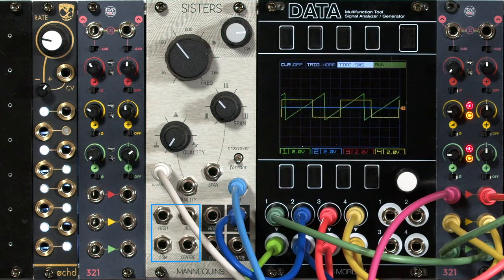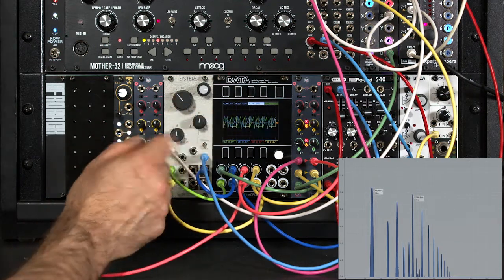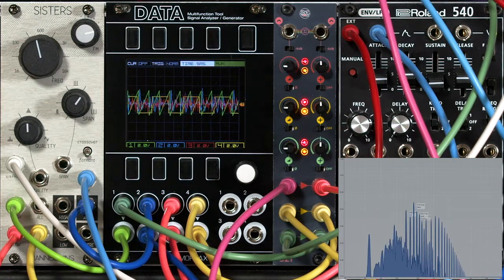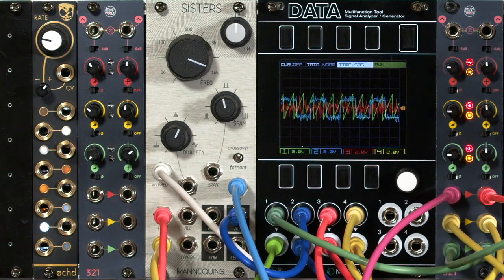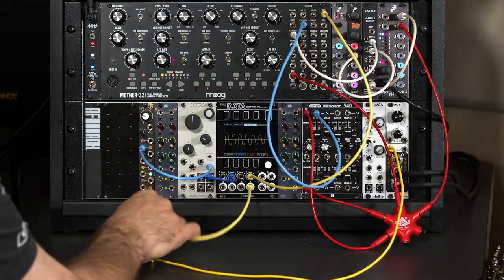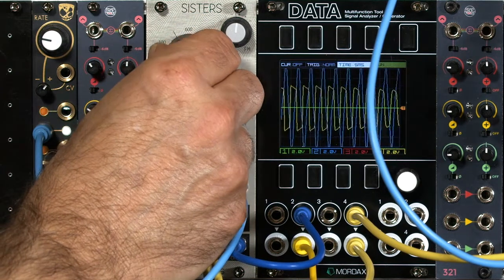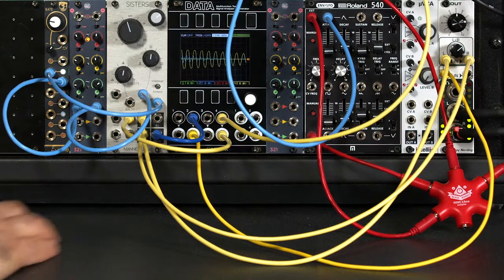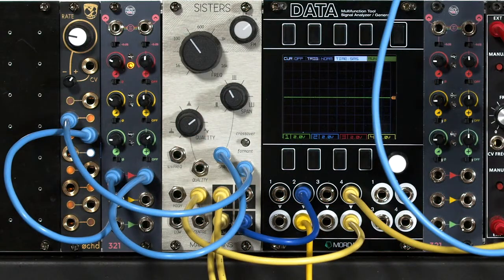Mannequins Three Sisters 2/2: Spectral Mixing & Pseudo-Stereo Applications (Eurorack Expansion)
This second of two movies on the Three Sisters focuses on ways to use its multiple inputs and outputs, including tricks and spectral mixing and creating a pseudo-stereo image from a mono input. (The first movie is

Index:
00:00 introduction & initial patch explanation
00:45 exploring multiple input sources
03:40 spectral mixing
06:15 multiple outputs introduction
07:46 pseudo-stereo in Crossover mode
09:51 pseudo-stereo in Formant mode
11:03 summary